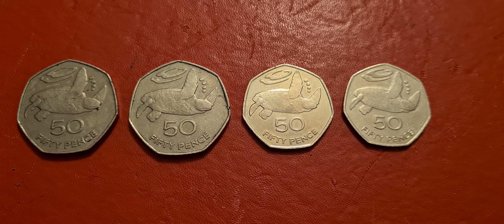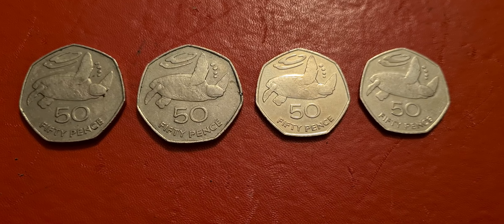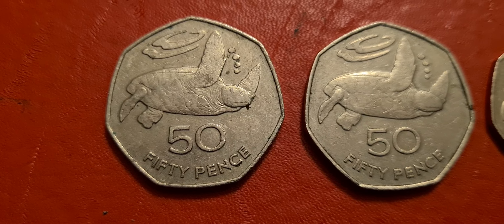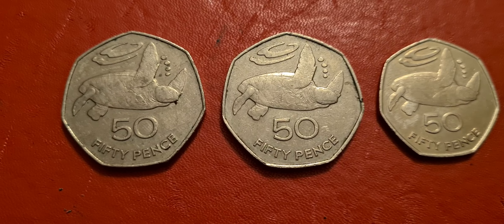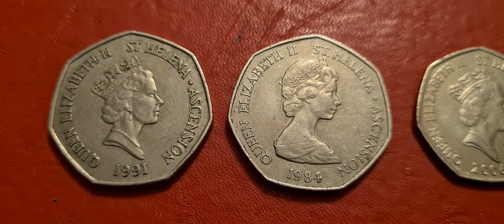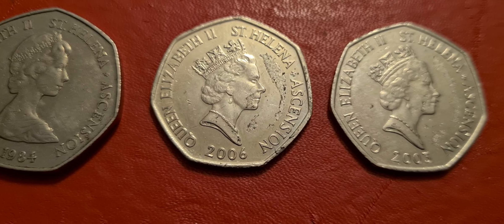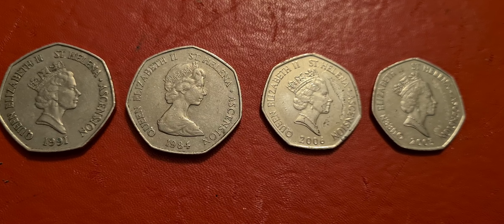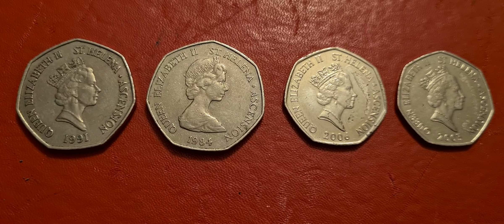4 new 50p's for the collection!